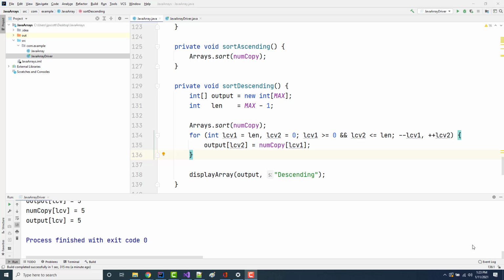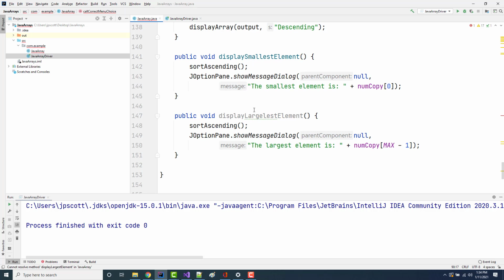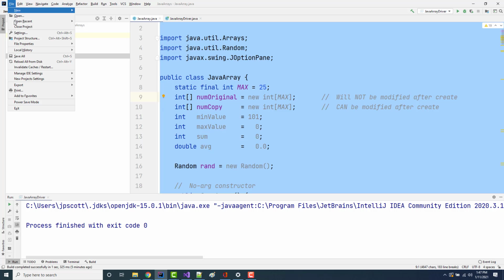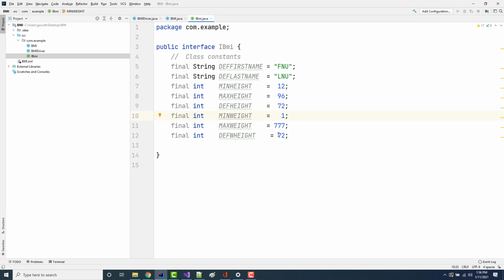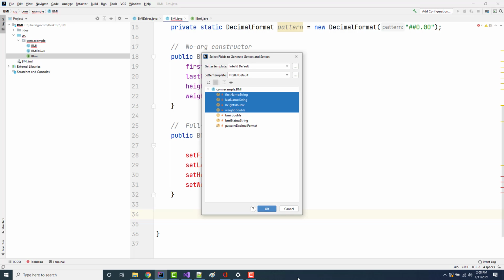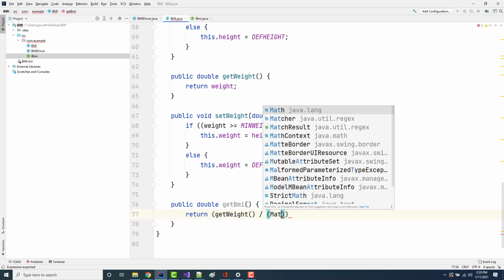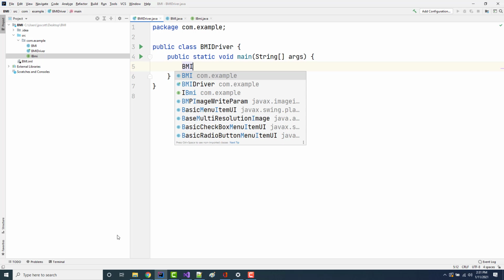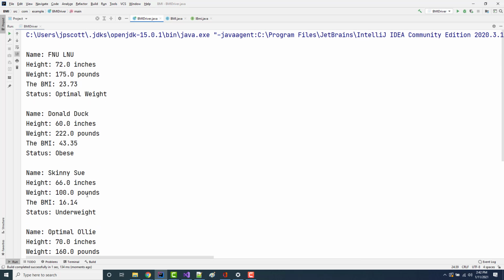AWD1112 - Java Part05 - Arrays And BMI01 - 01-11-2021